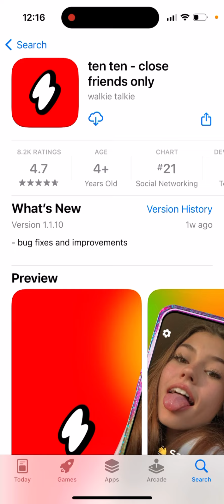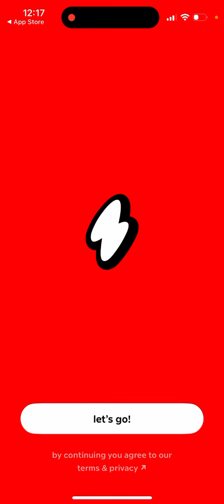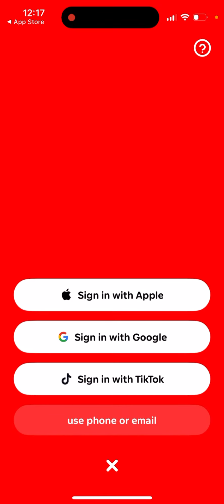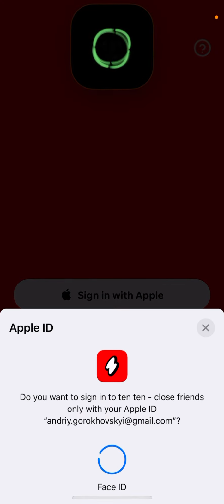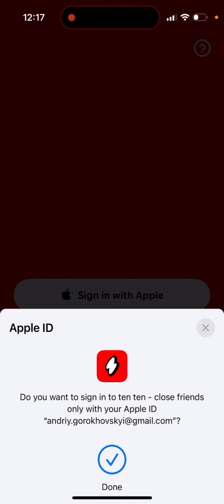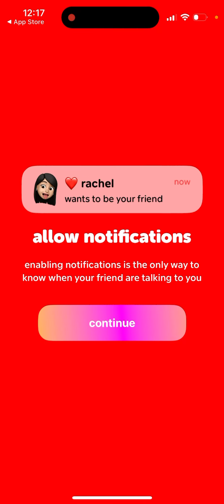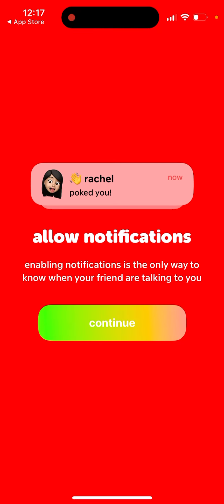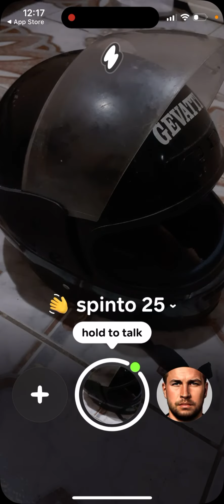INSTALL TEN TEN APP on iOS/iPhone